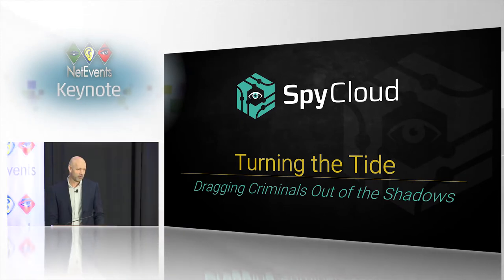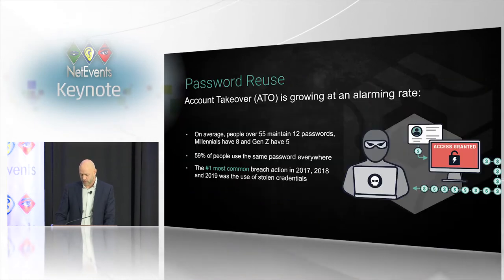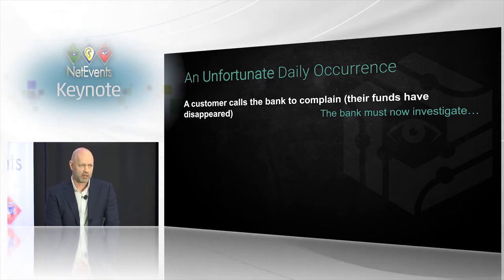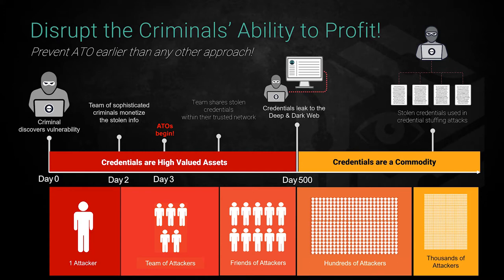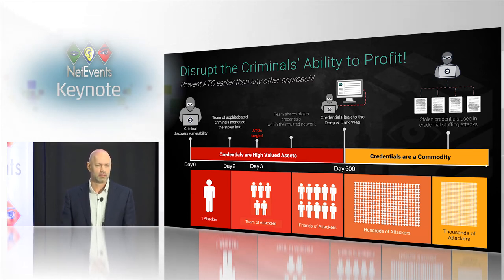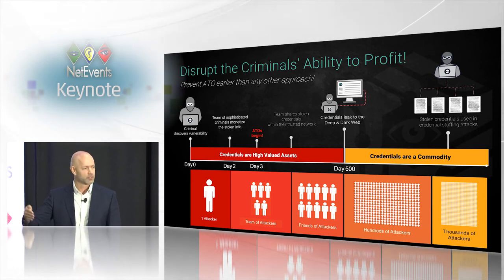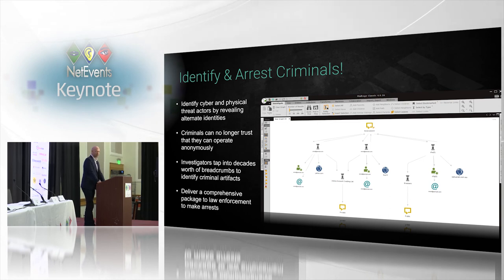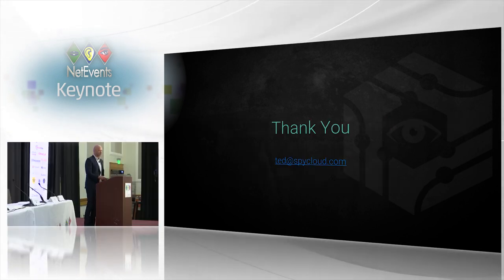Turning the Tide: Dragging Criminals Out of the Shadows - Keynote presentation by Ted Ross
Turning the Tide: Dragging Criminals Out of the Shadows - Keynote presentation by Ted Ross, Authority on the Cyber Underground; CEO & Co-Founder, SpyCloud. Cyber criminals seek data to exploit – from stolen credentials and credit cards, to account data and PII. They’ll use it to hijack employee and consumer accounts, break into corporate systems, and target their victims with some believable pretext.